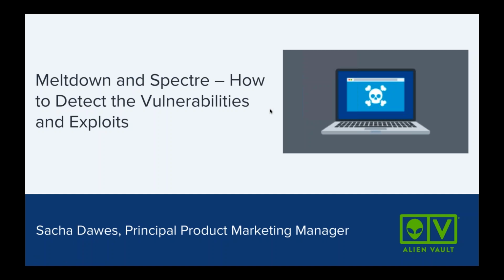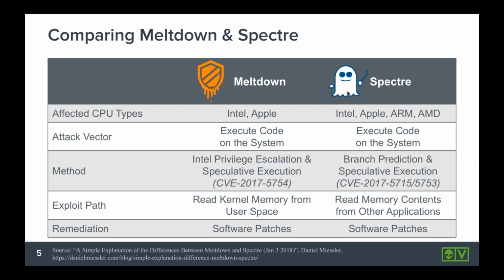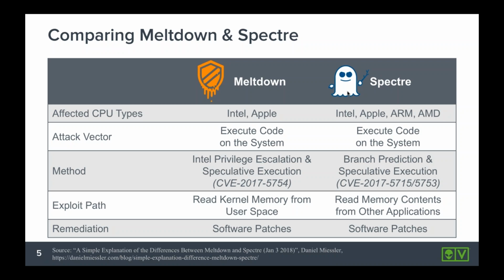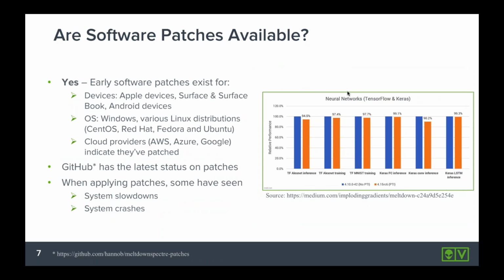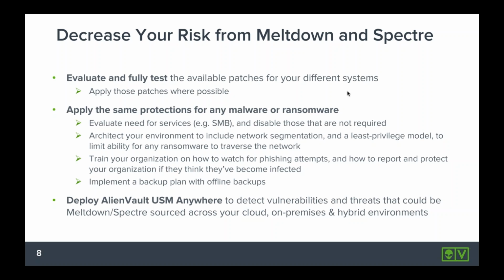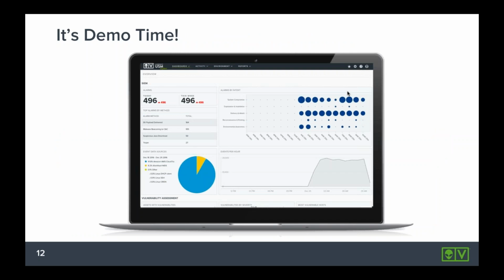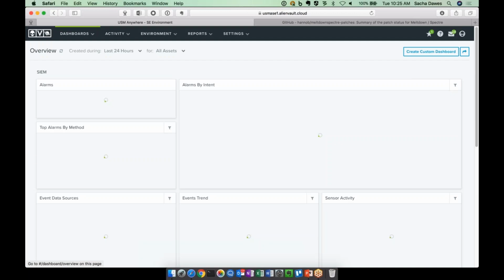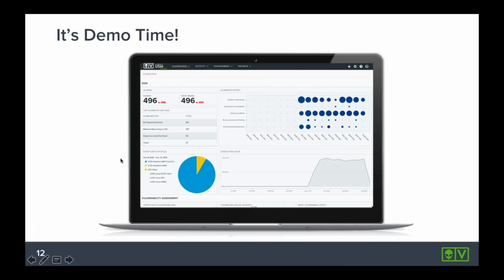Meltdown and Spectre - How to Detect the Vulnerabilities and Exploits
Video presentation done by Alien Vault on Jan 9, 2018.